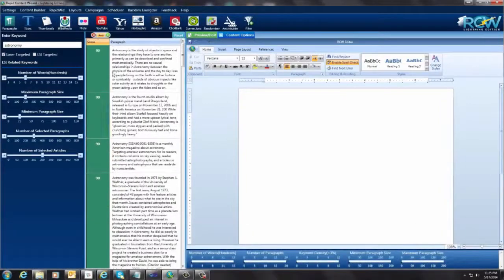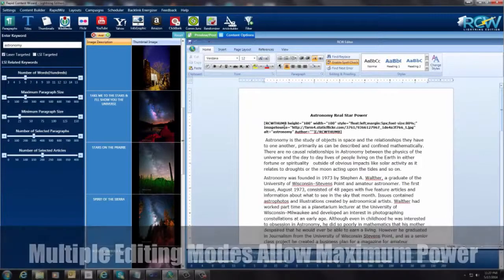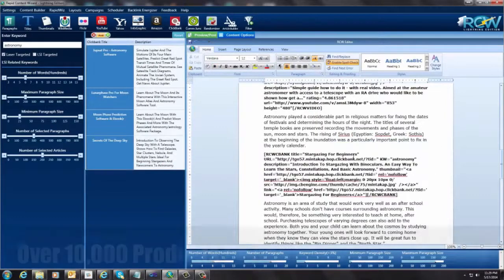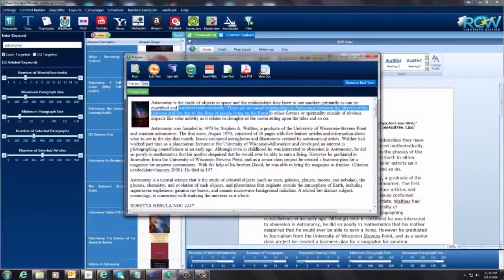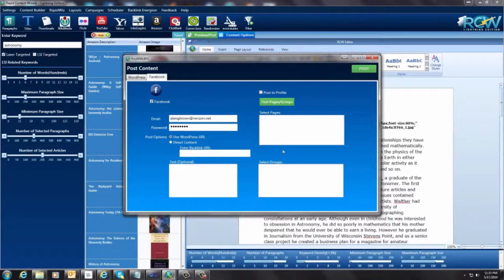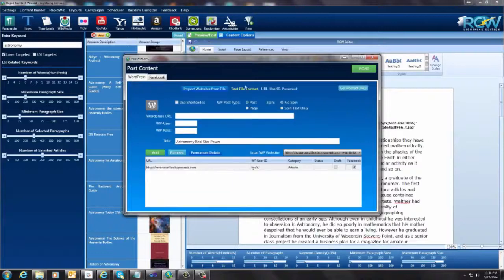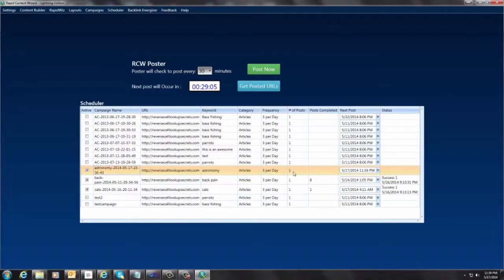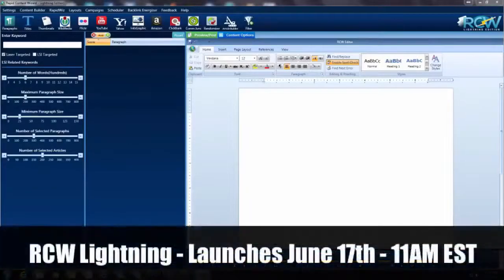Content Creation Software - Is Rapid Content Wizard the Best Content Generator Software?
Click the link above for unlimited content creation using the best  content generator software.

If you are looking for the best content creation software then this Rapid Content Wizard Lightning Edition Review may be the answer to all you content generation needs. Watch the video above to be taken through the software's main features and make your own mind up if this content creation software fits your needs?

We have had plenty of time to play around with this content generator software and have found Rapid Content Wizard Lightning Edition to be a fantastic addition to our favorite marketing tools.

Our Rapid Content Wizard Lightning Edition Review wouldn't be complete with mentioning the fact that the brilliant content creation software does far more than just create content, which really takes it to the next level!!

Just watch the video to see what we mean, content creation just became child's play.

To share this content generator software video with your friends use this link: